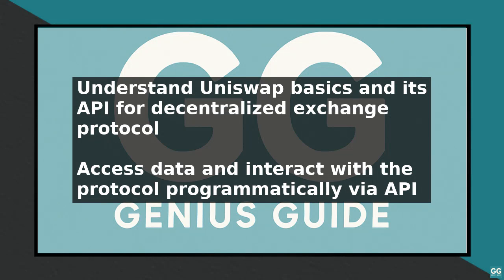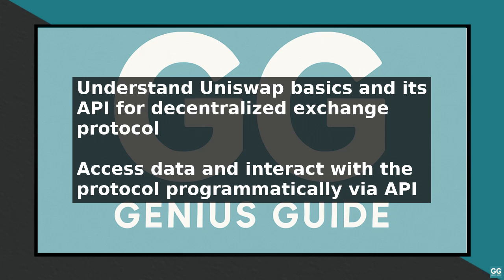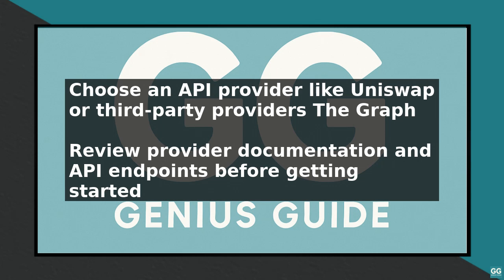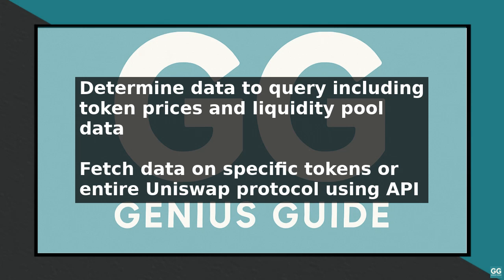How To Query Uniswap V2 Via API (2025)